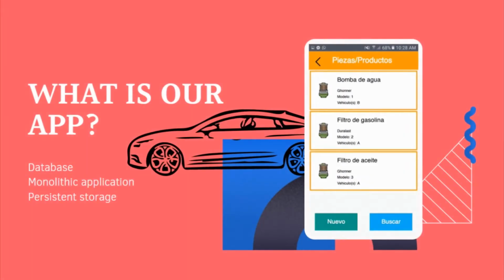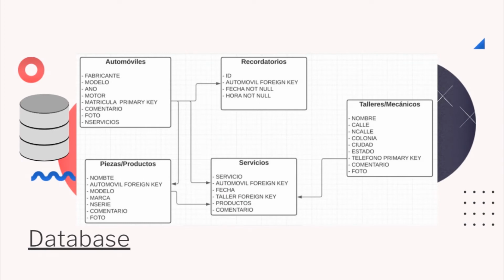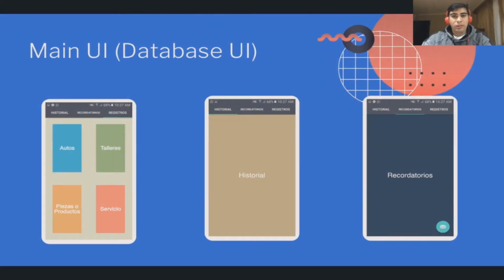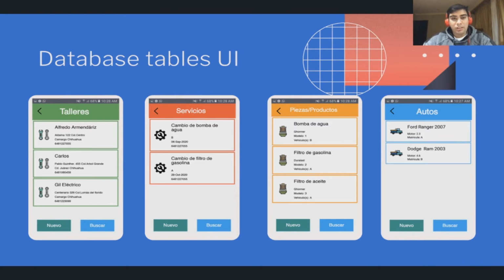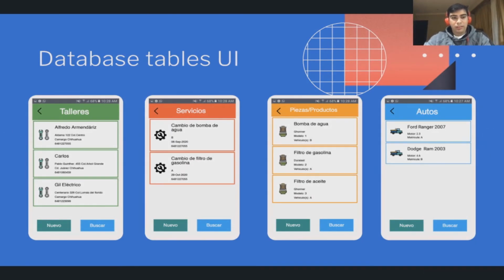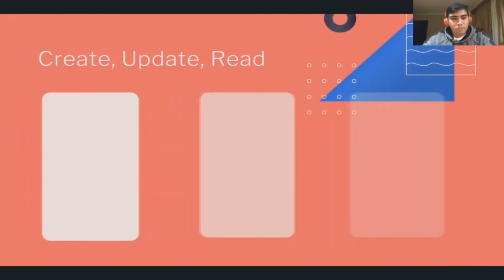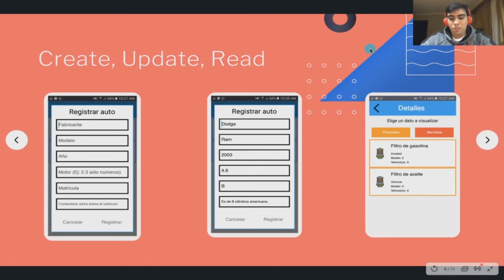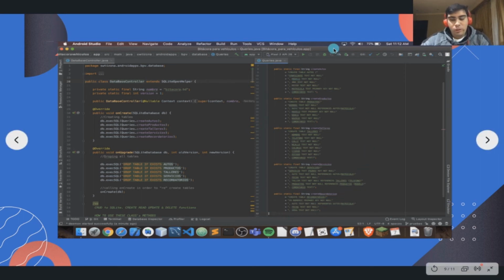Bitácora para vehículos - Team Froyo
Instituto Tecnológico de Chihuahua II
Desarrollo de aplicaciones móviles ll

Unidad 2

Equipo:
Froyo

Integrantes:
Abraham Luna Cazares - 17550824
Luis Angel Soto Ruiz - 17550819